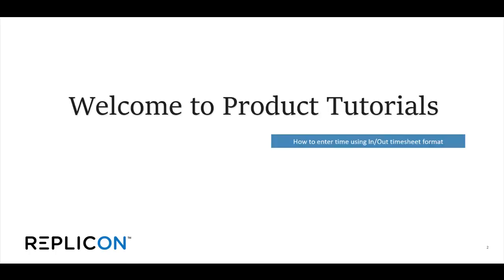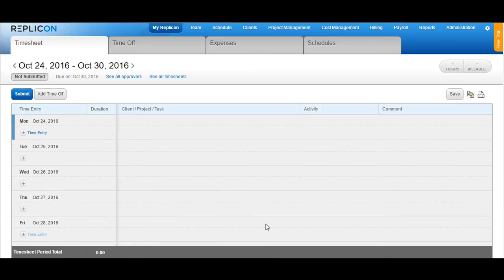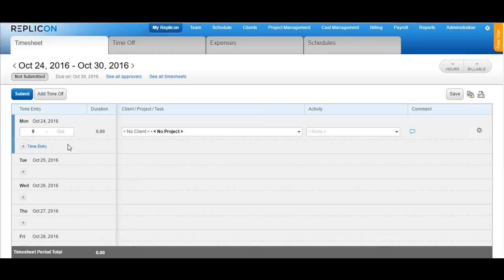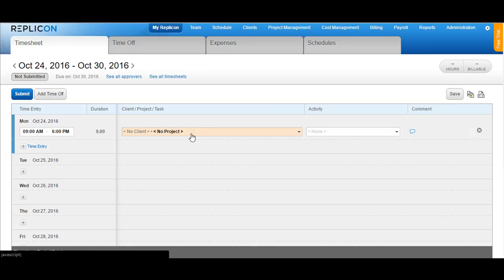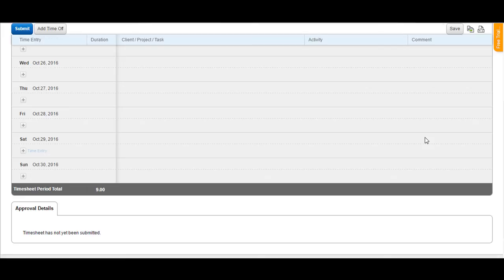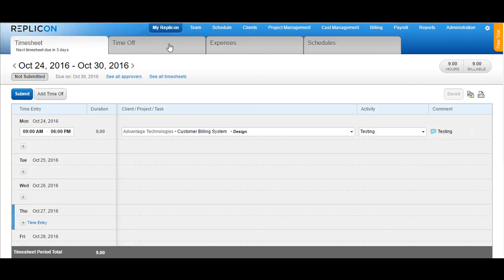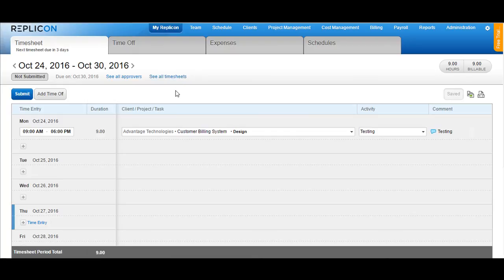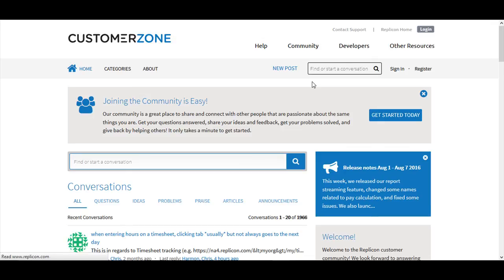How to Enter Time in a Gen 3 In/Out Timesheet | Replicon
Learn how you can add time for a timesheet with In/Out timesheet format.

This video is a product tutorial on how to enter time using an in and out timesheet format. To add time click on the Add icon and a pop-up will appear.

Enter the in and out time manually. Then choose the project, client, and task from the available options in the drop-down and then choose activity if the system allows doing so. There is an option to add comments too and then click on done. This can be saved and also be printed.

To book a time off, it can be done directly from the Add Time off section or from the My Replicon section. A pop-up will appear from which you can choose the required values and see the approvals.

All the timesheets used by the user can also be seen. This is how to enter time using an in and out timesheet format. Users can get in touch with Replicon using the Replicon community which can be accessed from the Replicon website under the Customer Zone and Community.

They can also sign in and/or register to post questions, queries, ideas, bugs issues, and a product management team member or a Replicon representative will get in touch immediately.

Video Highlights:

0:00 Introduction
0:42​ Entering the Time
2:18 Booking Time Off
3:00 Conclusion